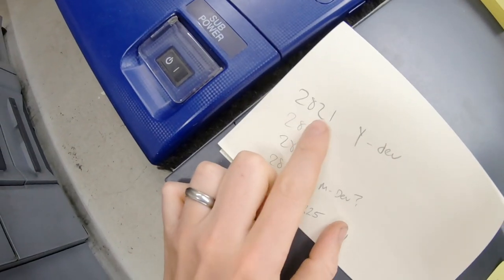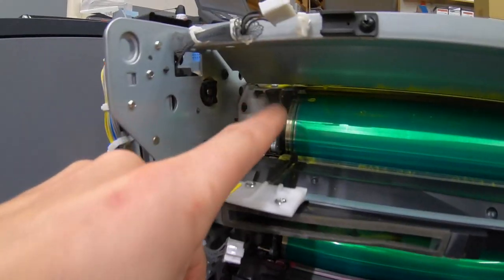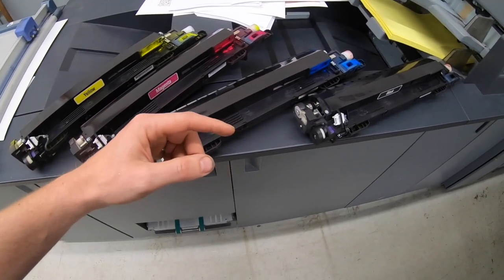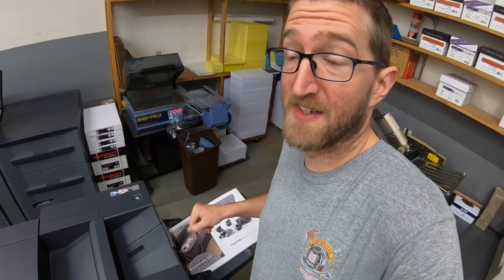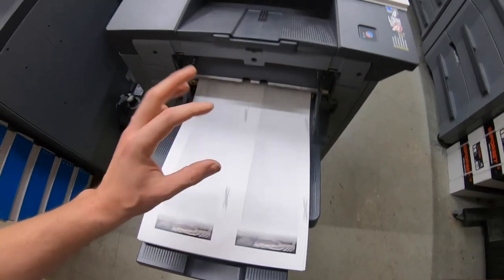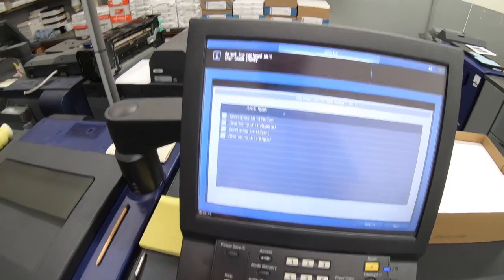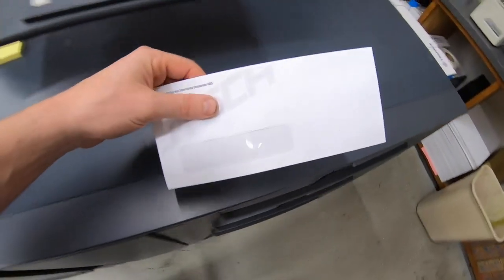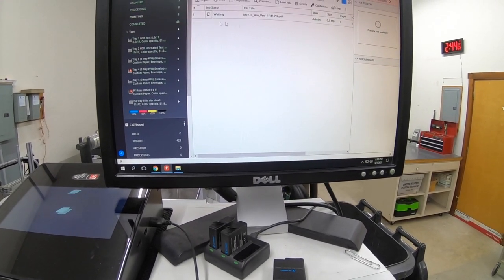How to Print to the edge of Envelopes or Paper, Developer and Developing Unit Change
When you start to get error messages and toner density is inconsistent, its time for new developer and units. They should be replaced at the same time. Printing to the edge of an envelope is sometimes helpful. Man! Printing envelopes is fun! Good source for information about the printing industry.